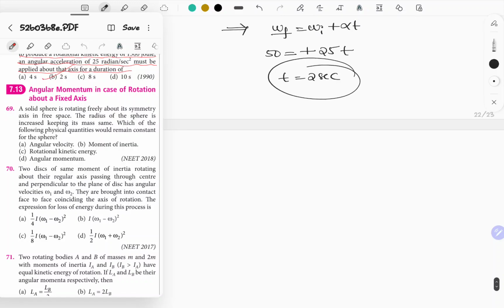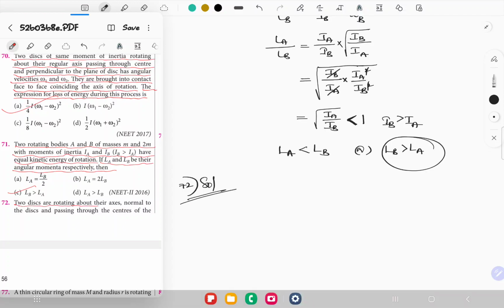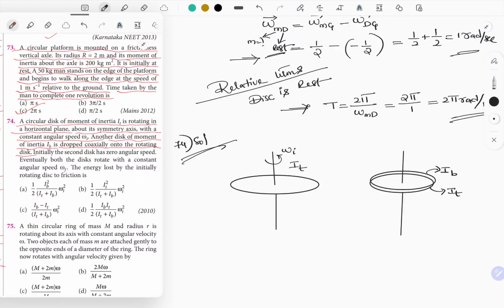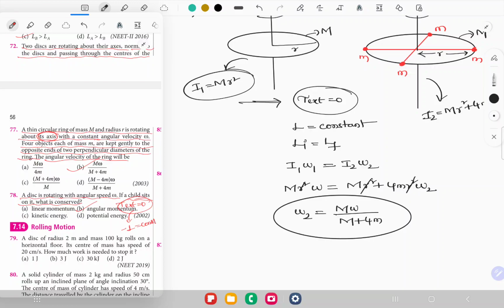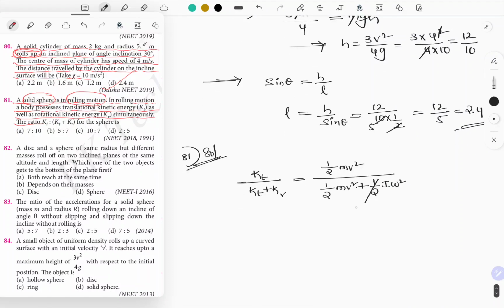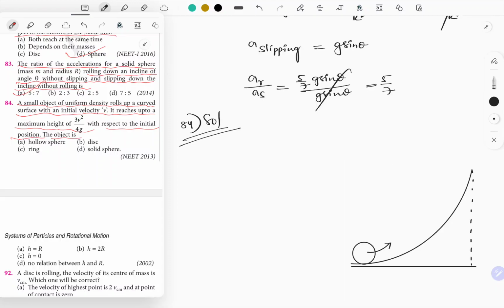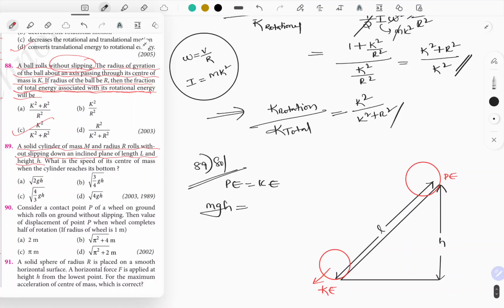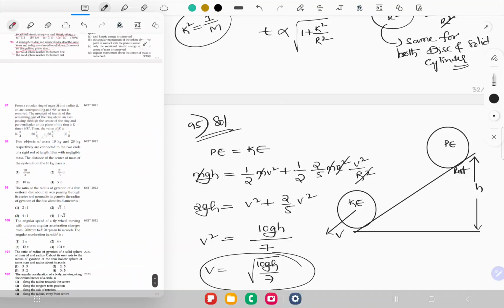system of particles and rotational motion PART-4 [NEET PYQ'S]